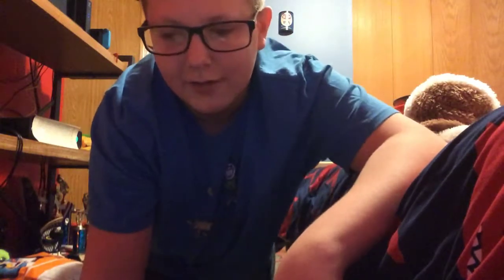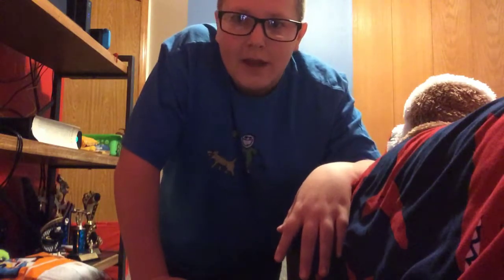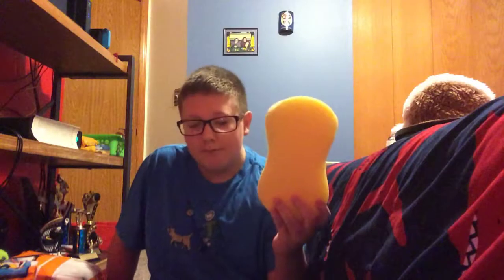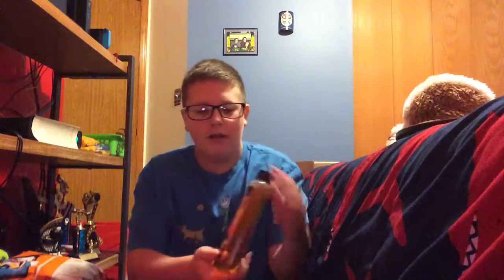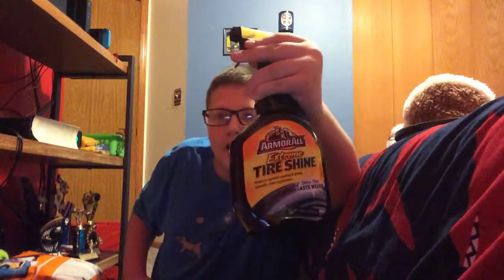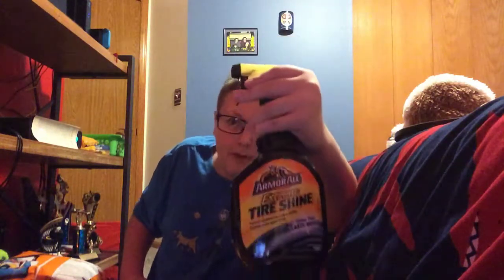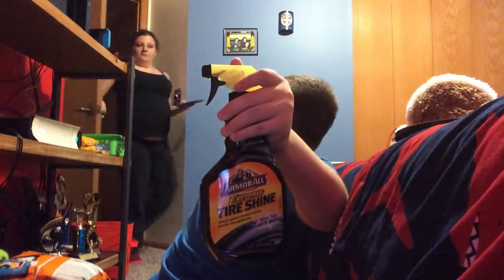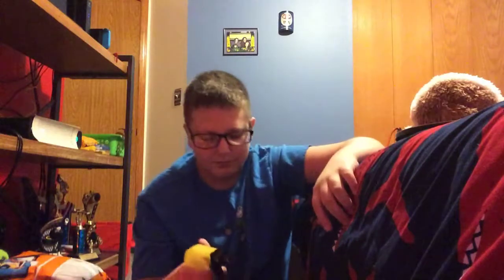Opening an armor all gift pack bucket